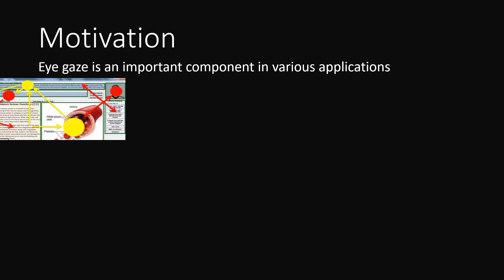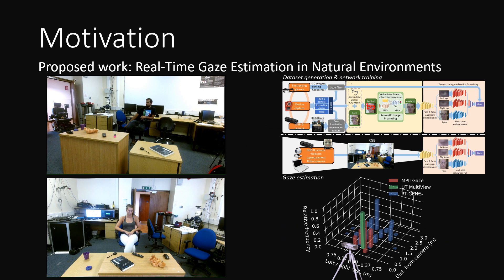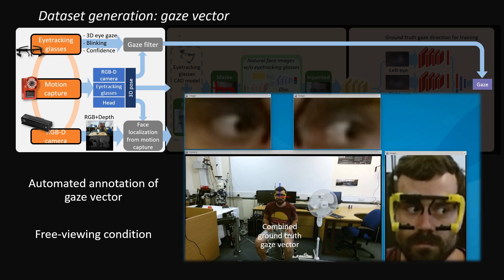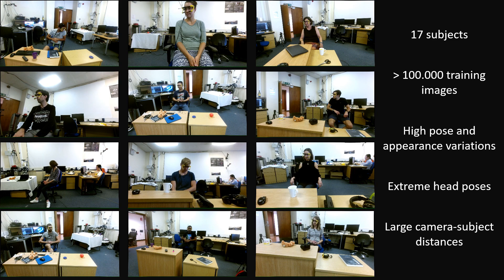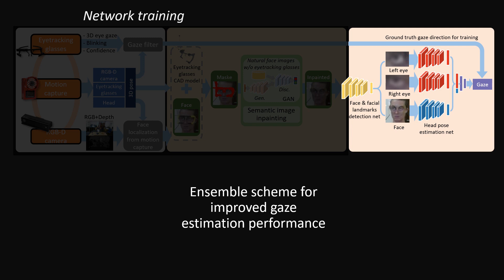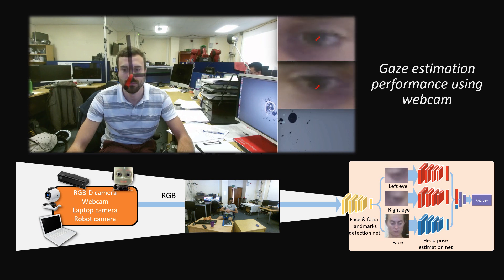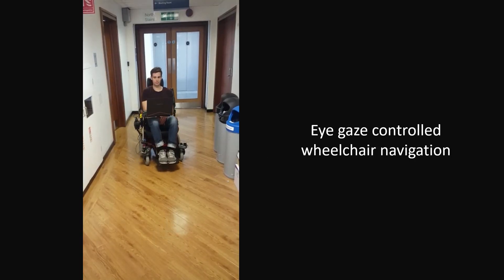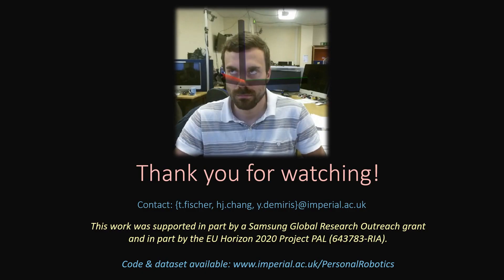ECCV2018 - RT-GENE: Real-Time Eye Gaze Estimation in Natural Environments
This video accompanies the paper titled "RT-GENE: Real-Time Eye Gaze Estimation in Natural Environments" presented at the European Conference on Computer Vision 2018 (ECCV2018).